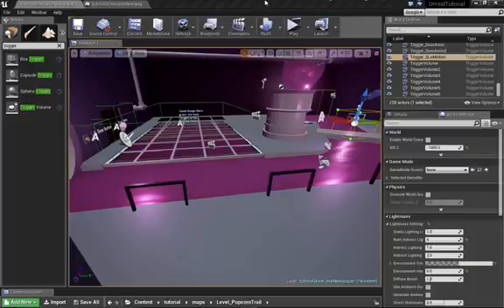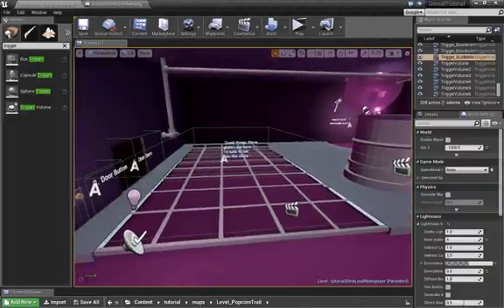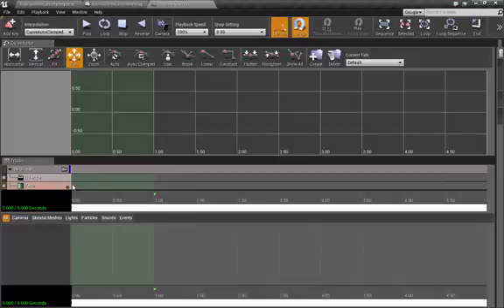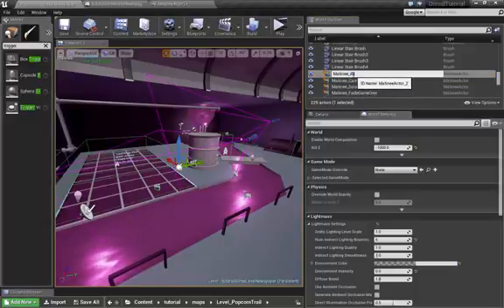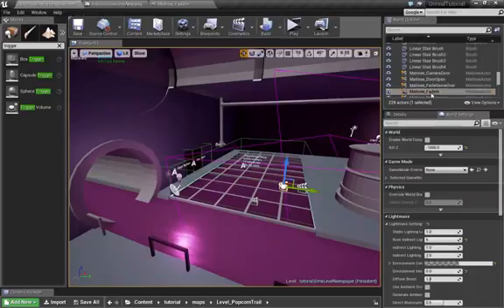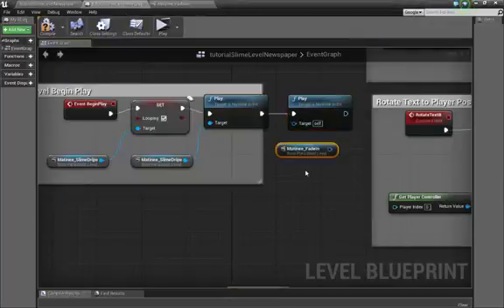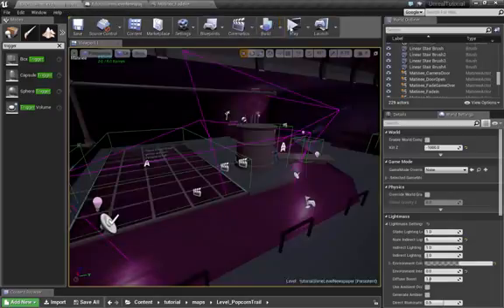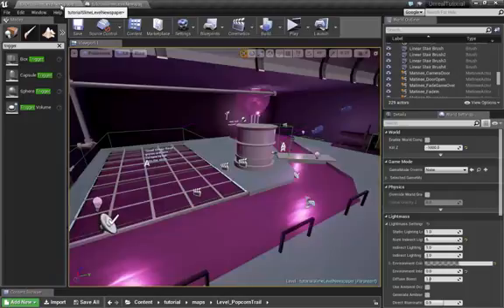Quick Tip: Fade to Black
Fade to black in Sequencer is very close to this Matinee tutorial.  Create a Fade to Black track in Sequencer and right click on the keys in the Fade to Black track.  Value 1 is full black screen and Value 0 is clear screen.

Unreal, Blueprint, Level Design, Mission Design, Game Theory, Markg Game Design, Combat Design, Cut Scene Design,